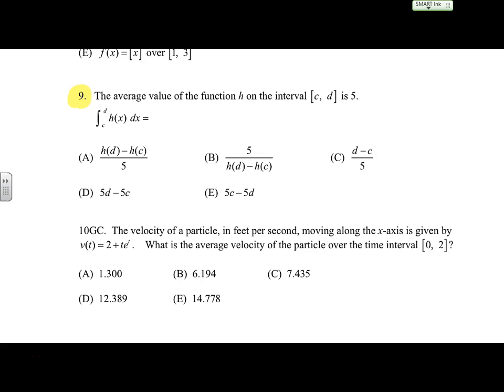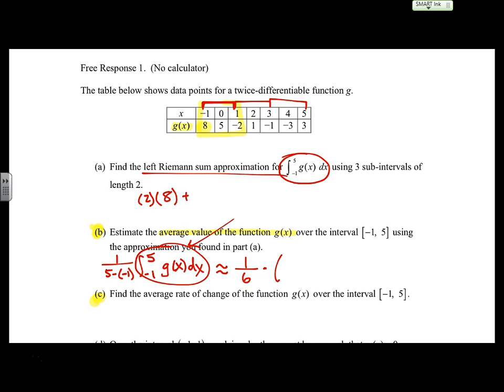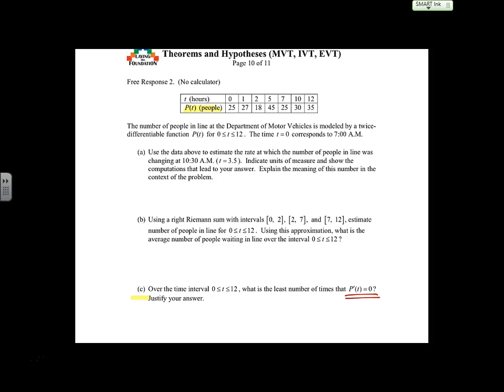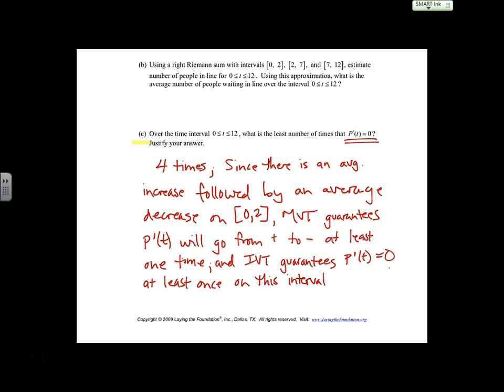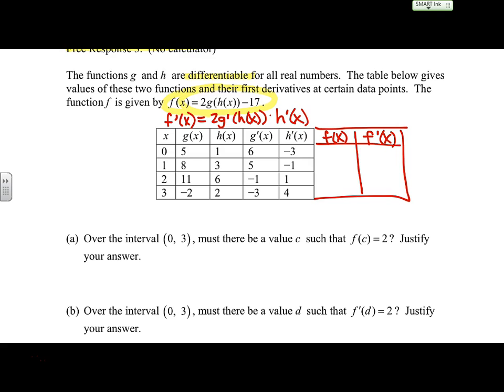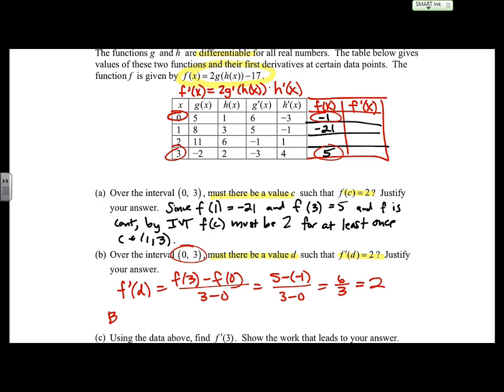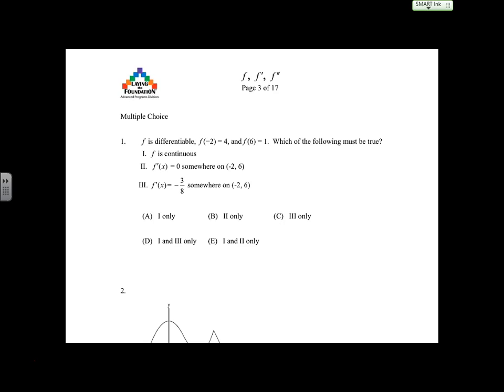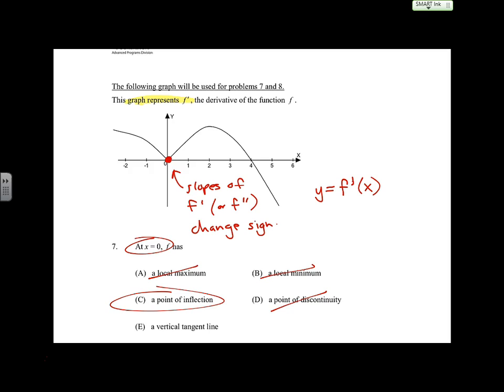CalcAB 04 10 17